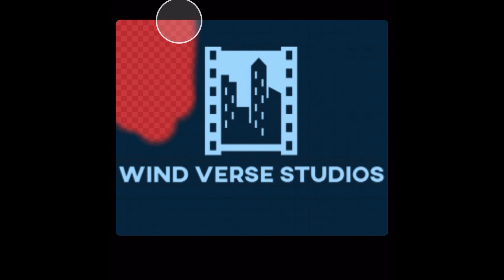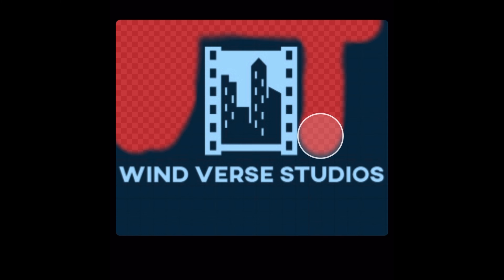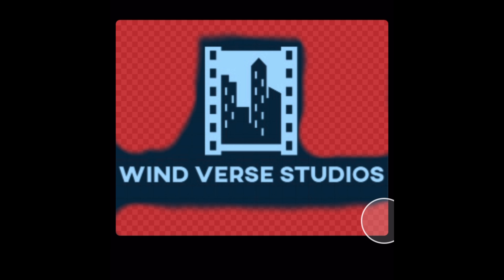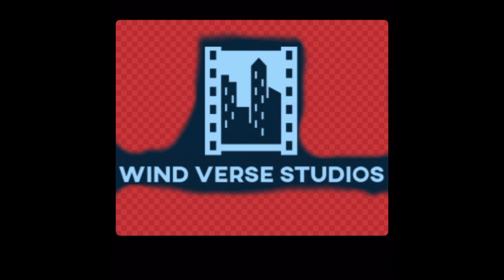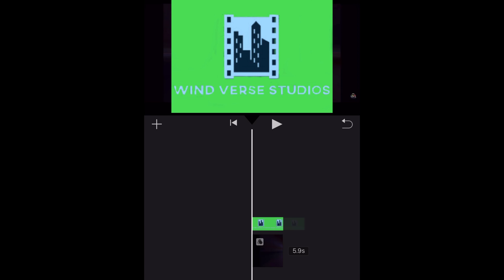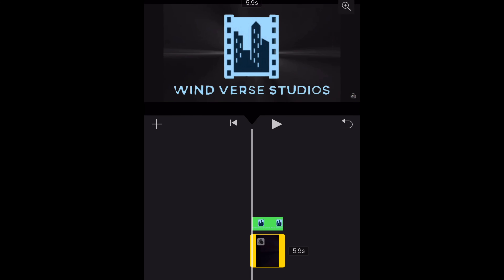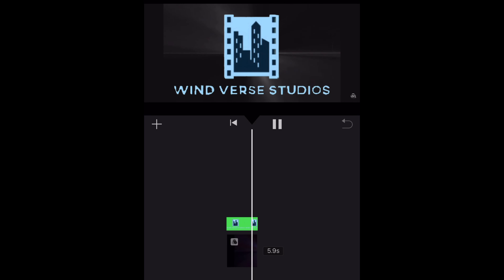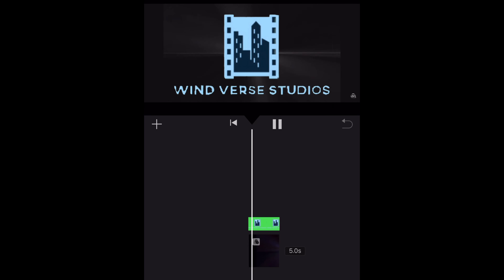Production logo sequence